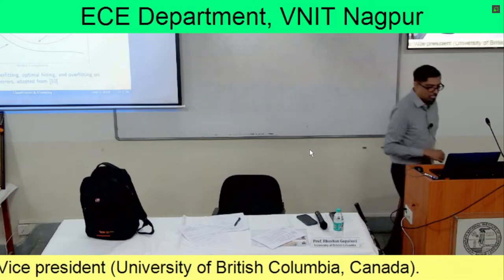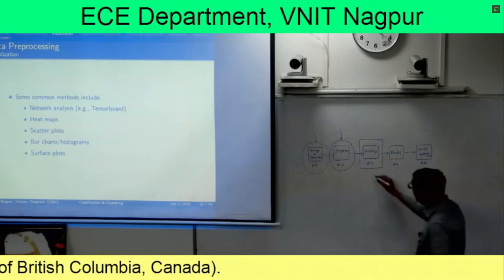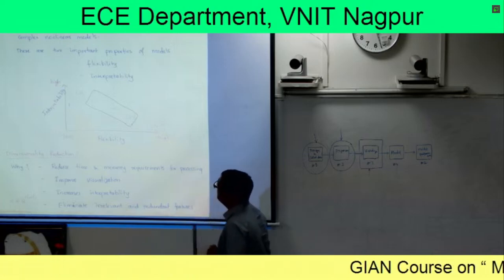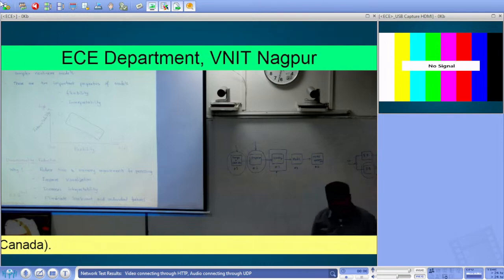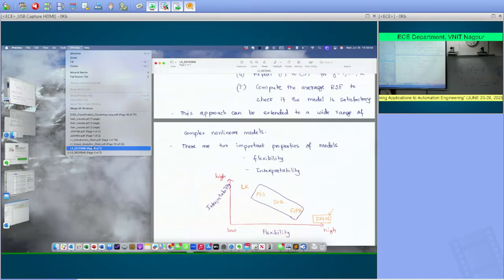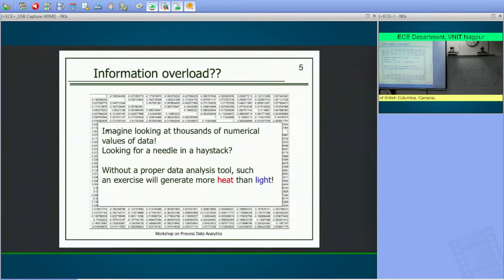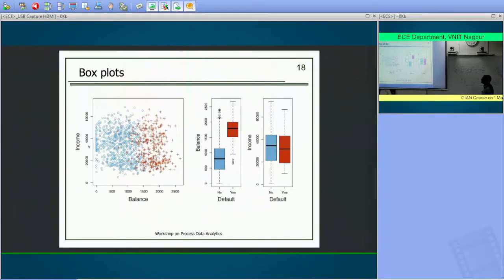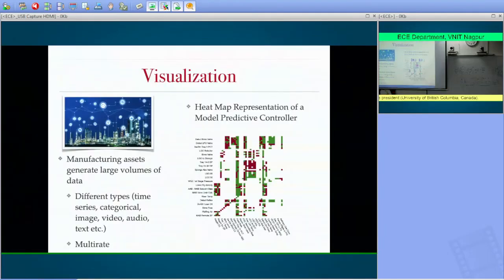L08 Advanced Learning